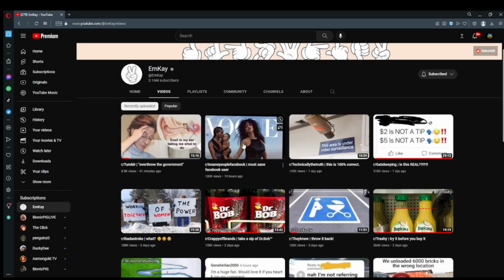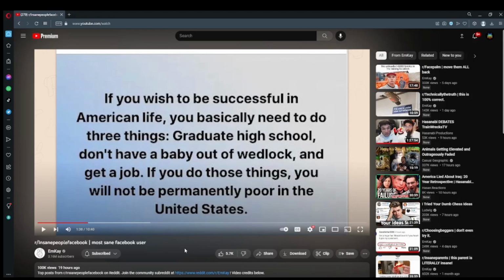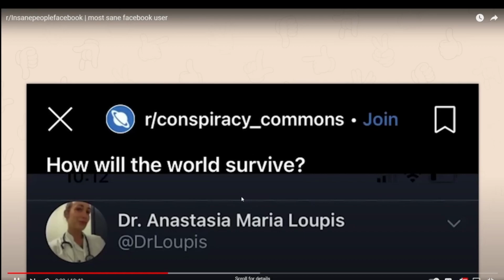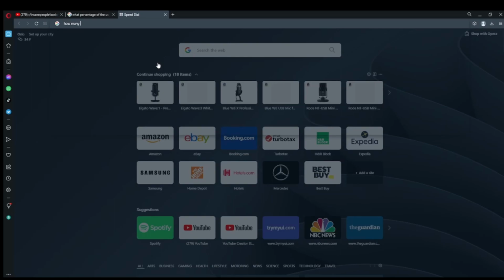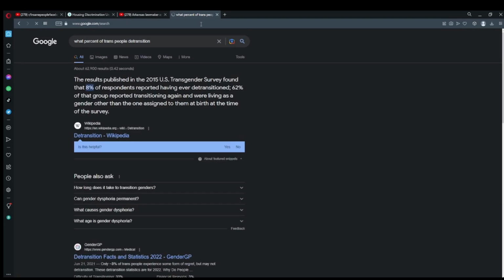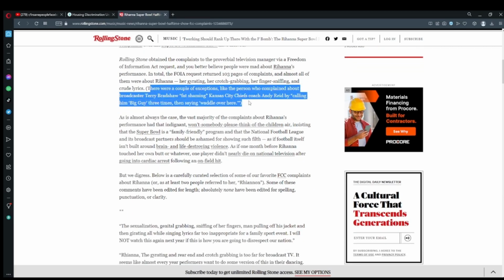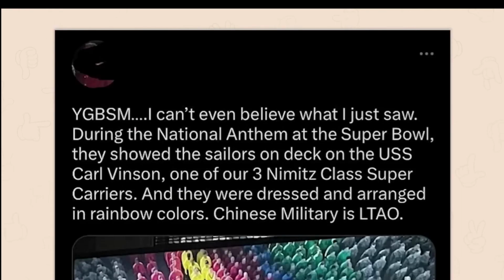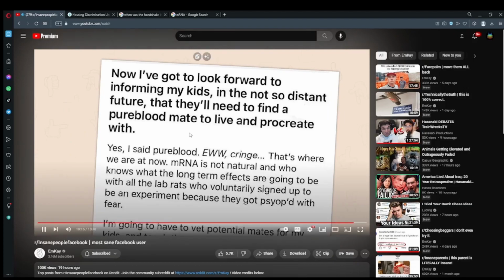Reacting to Reddit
Today I'm reacting to some Emkay reddit videos.